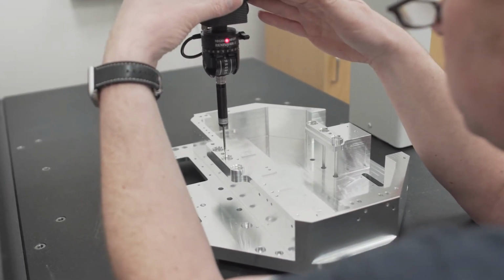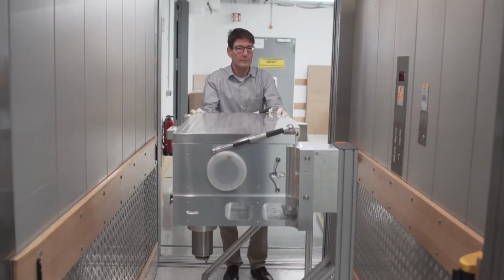Making of Neoma MC-ICP-MS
For scientists whose research requires high-precision isotope ratio data in fields of cosmo- and geochemistry, geochronology and biology, nuclear safeguards, forensics, metabolomics, and provenance studies, we have created a new multi-collector ICP-MS. Designed and developed in Bremen, building on the strengths of our multi-collector platform with field-proven technologies such as RPQ, 10^13 ohm Amplifier Technology and Jet Interface.